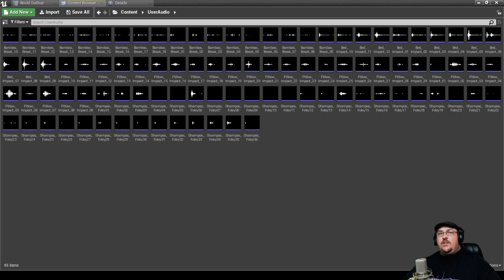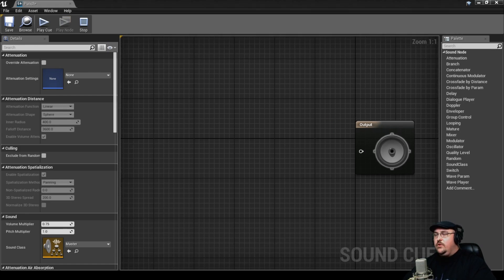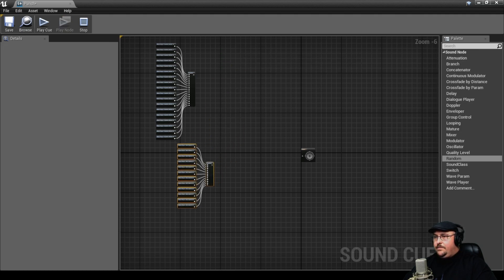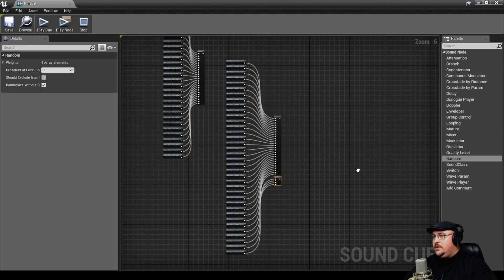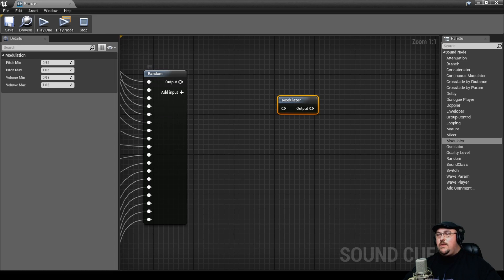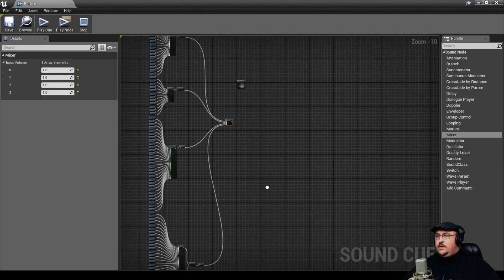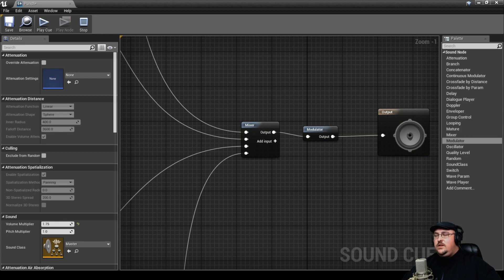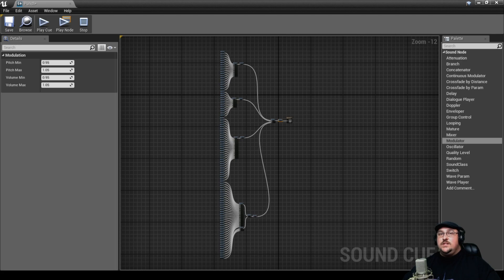Automatically Mixing Sound Effect Variations in Unreal Engine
This week we take a look back at the punch sound we did and automatically mixing sound effect variations in Unreal Engine.

If you want to know how these sounds were created, don't forget to check out that video and download the sounds created